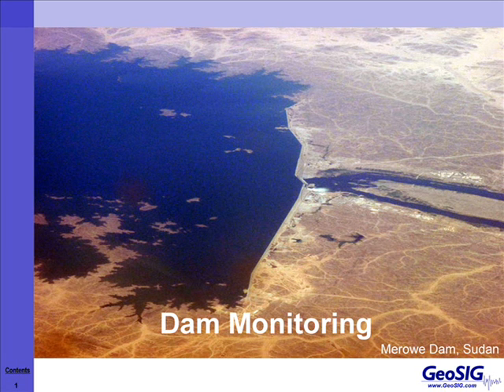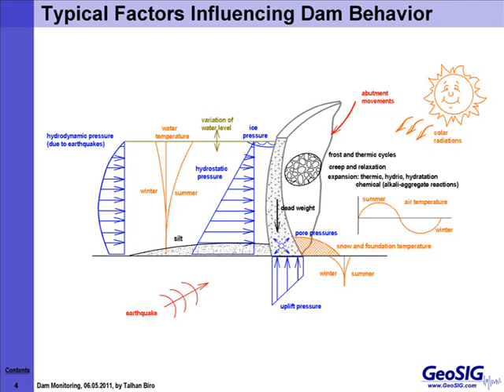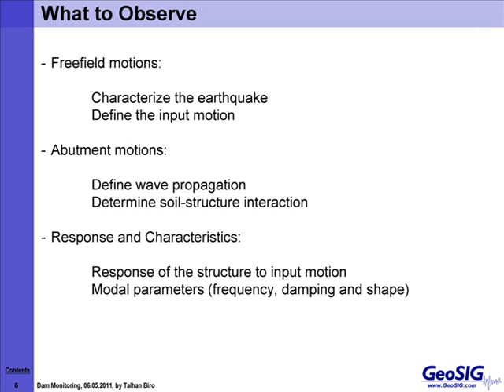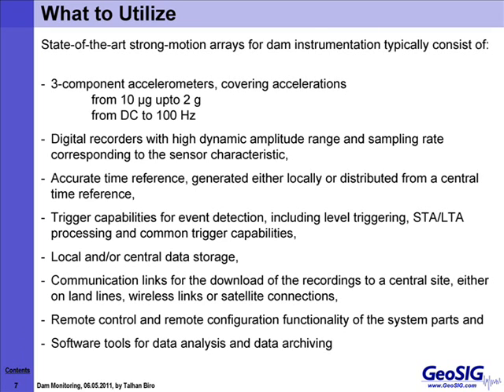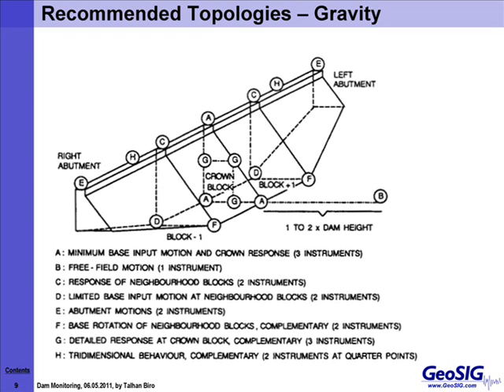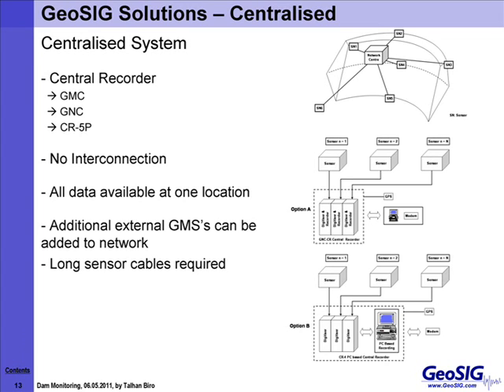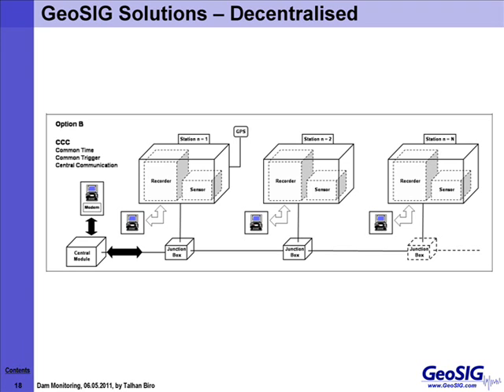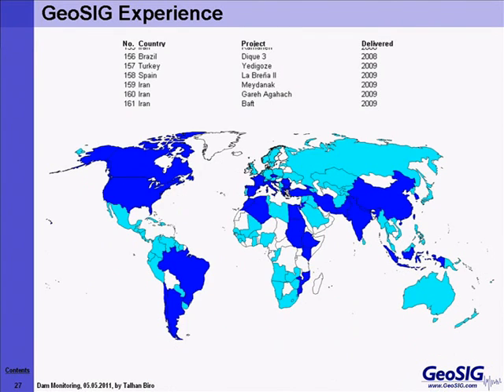Dam Monitoring; GeoSIG, Switzerland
Since the dynamic behaviour of dams under severe earthquake motion is not known satisfactorily, data from strong motion instruments can form the basis for a more reliable seismic assessment of the existing and future dams.

GeoSIG has maintained a strong presence around the world in the form of dam monitoring solutions.